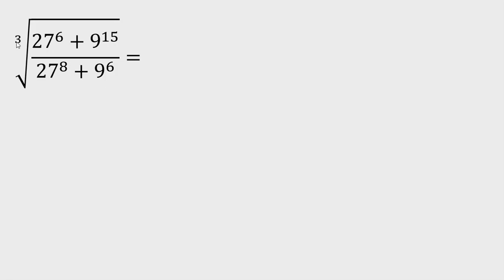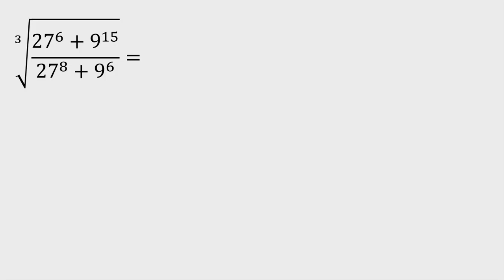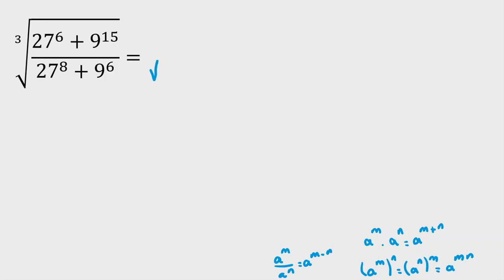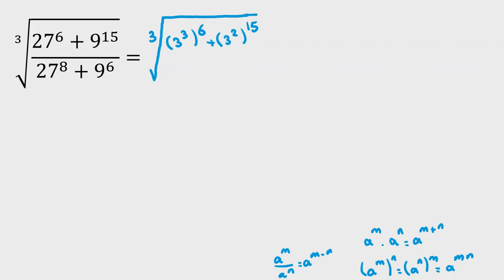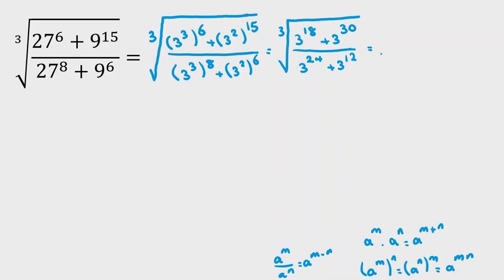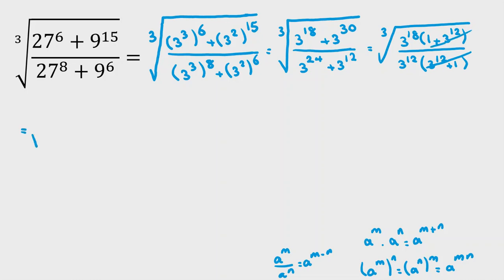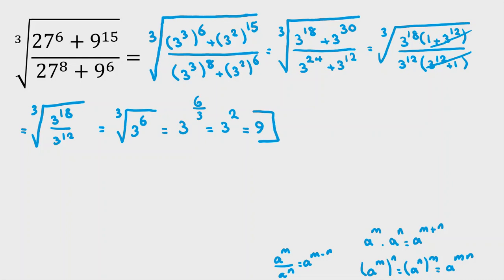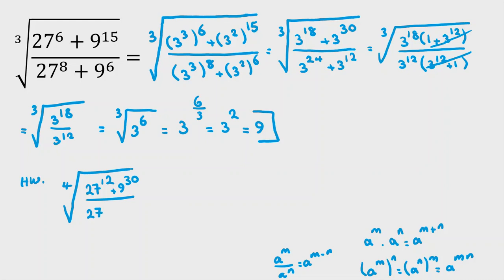No Calculator | Math Olympiad Preparation for BMO AMC AIME SMO UKMT mathematical maths 2022 2023